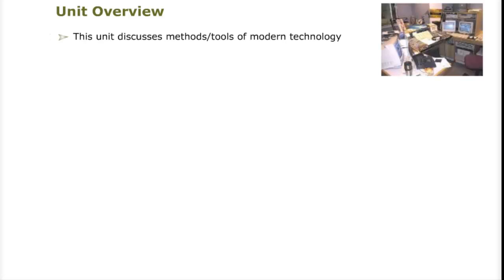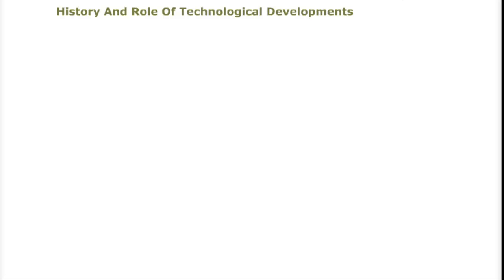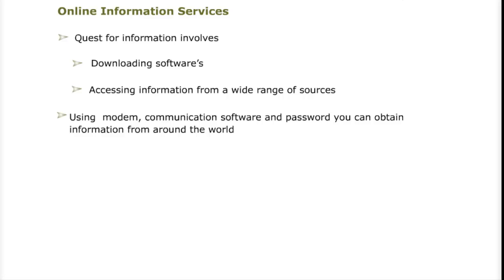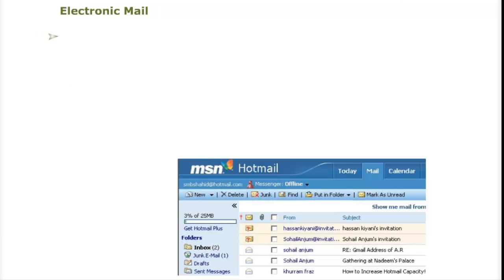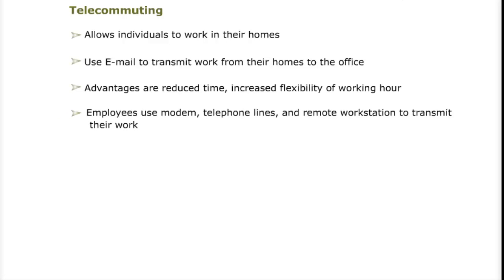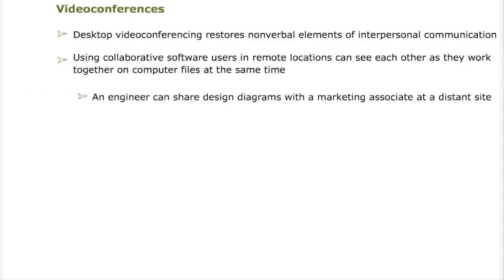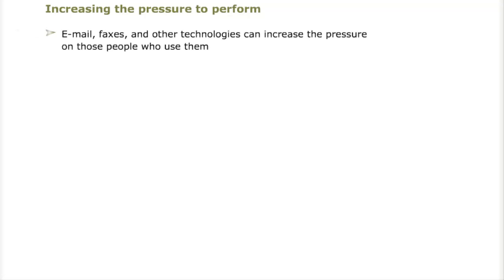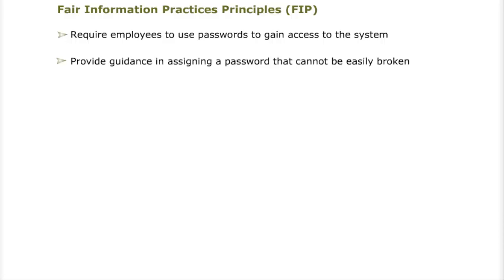Business Communication and Technology by Computer Education for All Unit 3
Computer Education for All discusses in this Unit about methods and tools of modern technology for Communication Technologies.